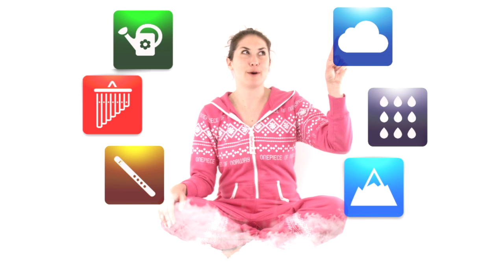Movies in My Mind | A Cosmic Kids Zen Den Meditation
In this episode, Jaime explains how we can create positive movies in our mind.
Cosmic Kids Zen Den is a series to help kids with mindfulness - from the people behind Cosmic Kids Yoga.

Have you seen our DVDs?